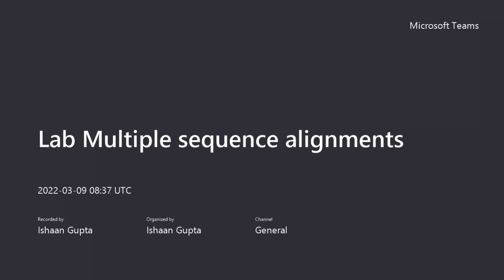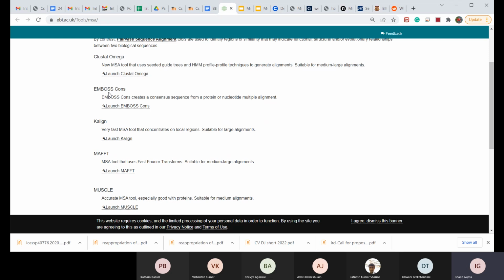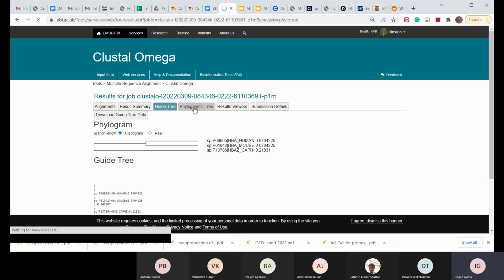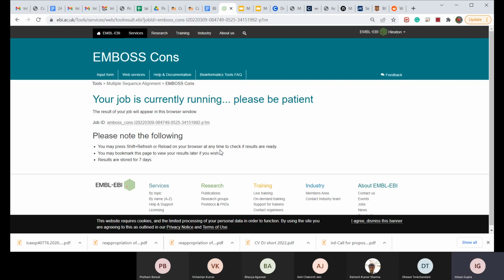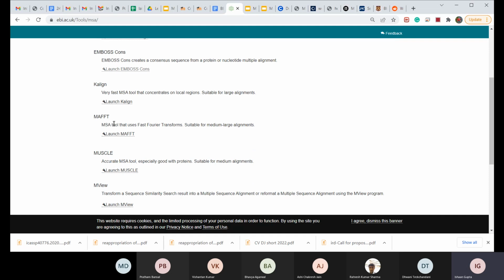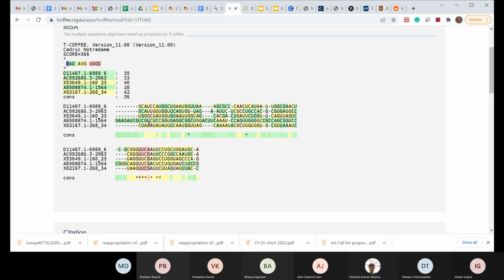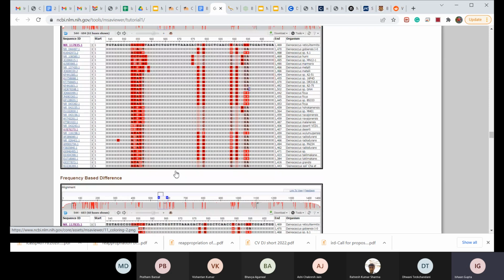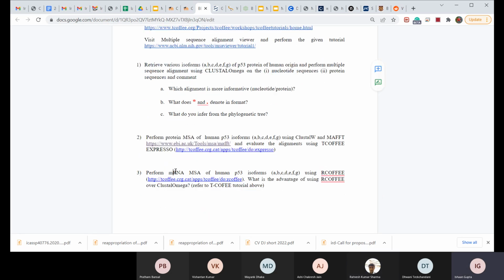27 Lab 5 Episode#1 BBL434 Bioinformatics